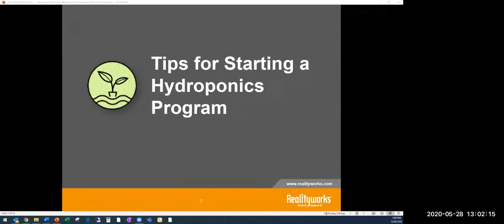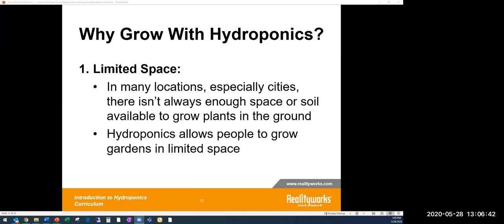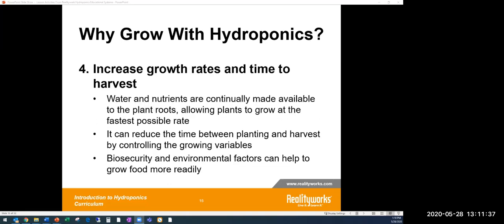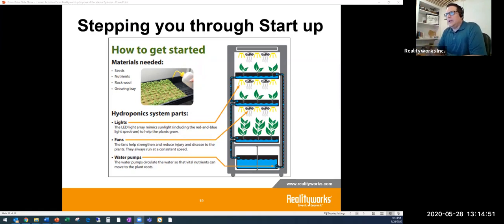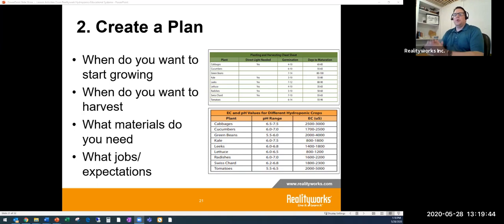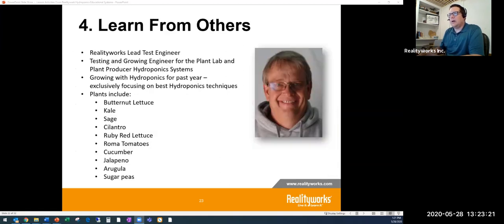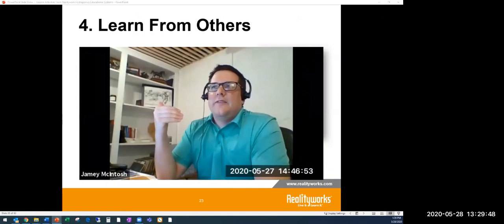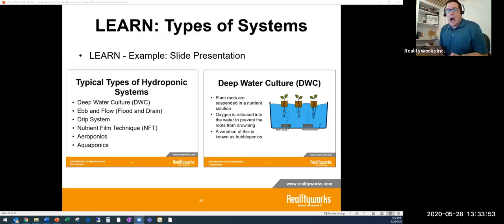Tips for Starting a Hydroponics Program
Considering hydroponics for your school or classroom? In this 30-minute webinar, RealCareer Product Manager Jamey McIntosh will review the importance of hydroponics, then discuss 5 key steps to starting a program. He’ll also review how Realityworks’ hydroponics systems can enhance your program.

Presented by: Jamey McIntosh, RealCareer Product Manager